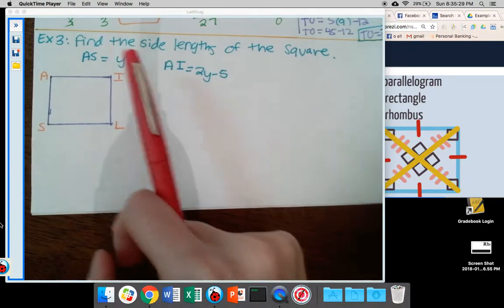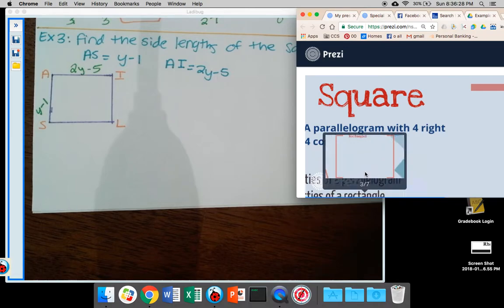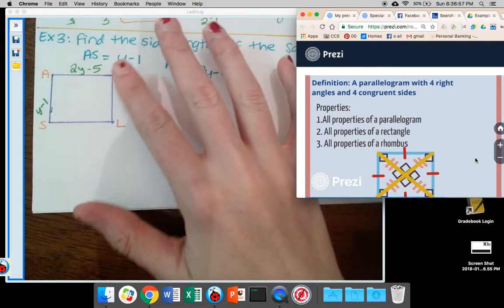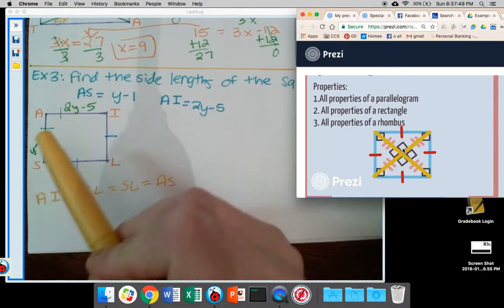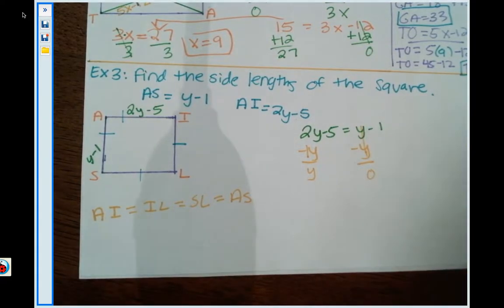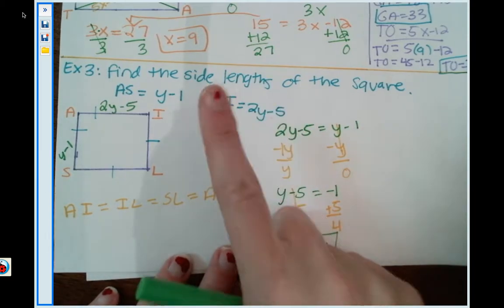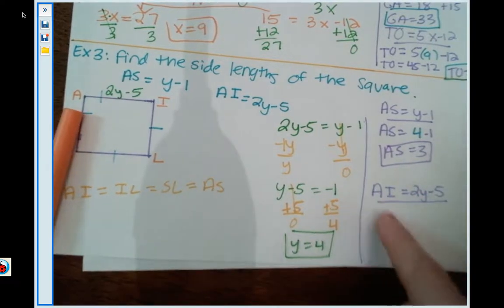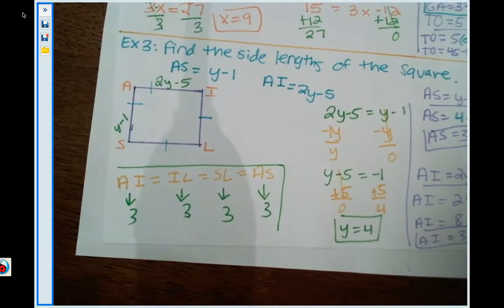Ex 3 Special Parallelograms 1